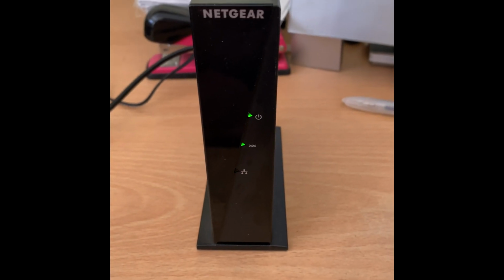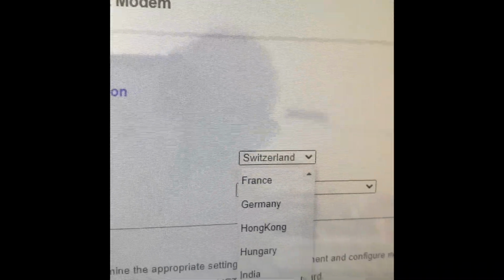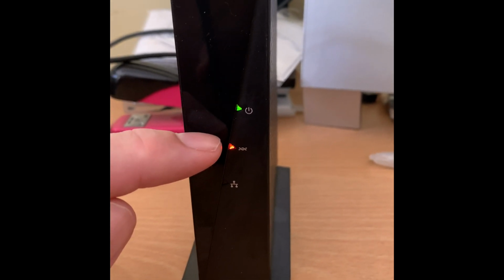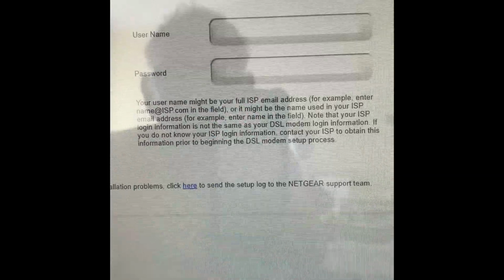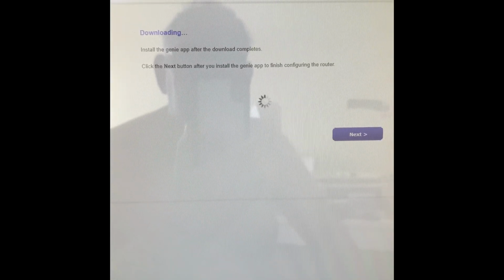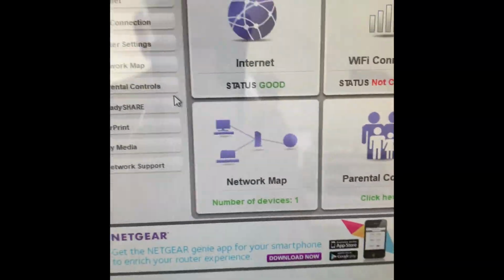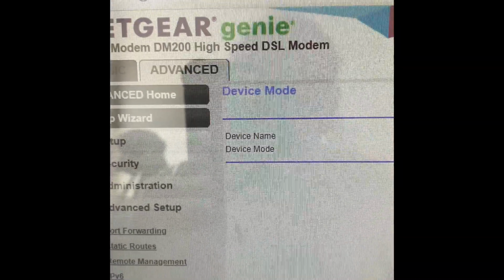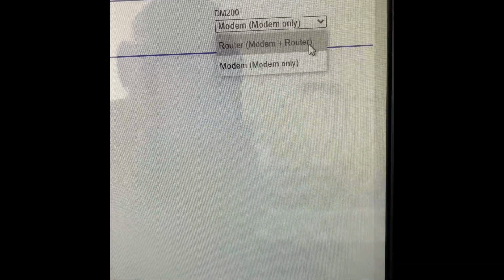Netgear DM200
Basic set up instructions for netgear DM 200